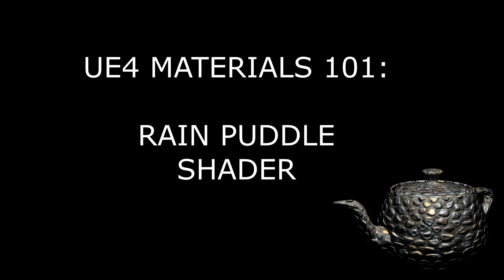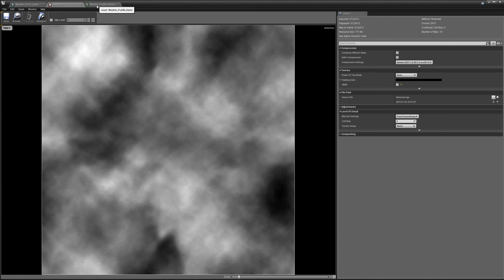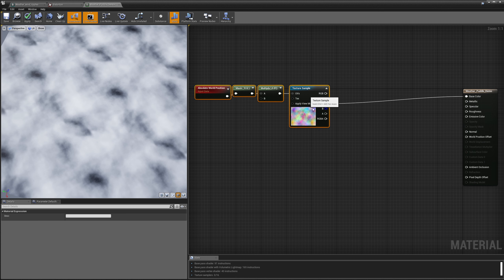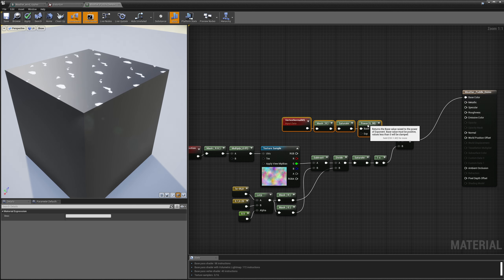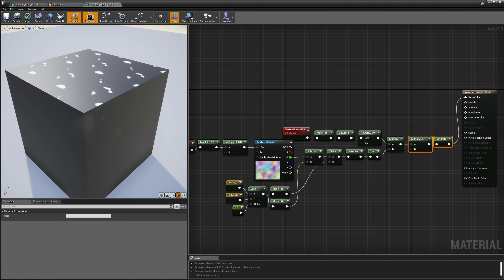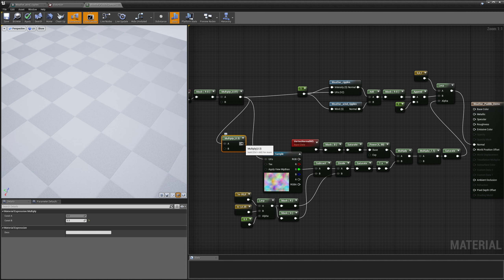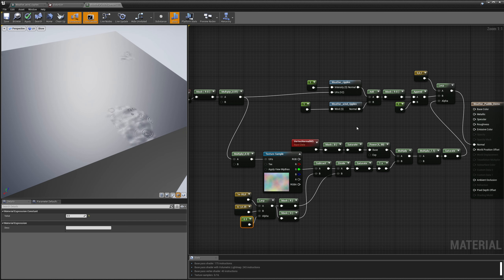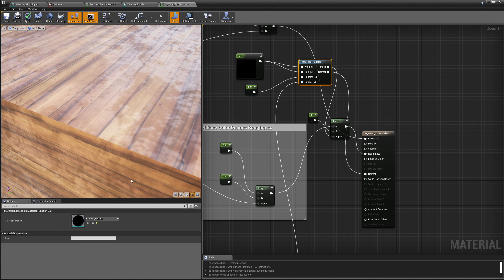Rain Puddle Shader - UE4 Materials 101 - Episode 17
After it's been raining for awhile, puddles accumulate.  In this tutorial, we go over the process of creating a puddle shader in Unreal Engine 4's Material Editor.  These puddles start small and can grow over time.  They also have wind and rain ripples that can be controlled independently.

In the next video, we'll put everything together that we've learned in the last 5 videos to make a complete rain system!

Learn more!!

Theme Music
Peace in the Circuitry - Glitch Hop